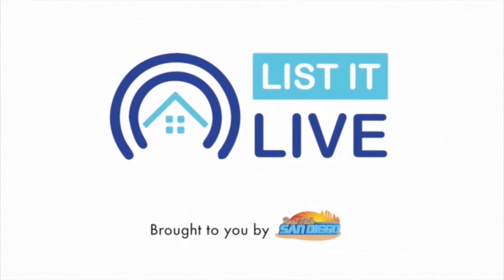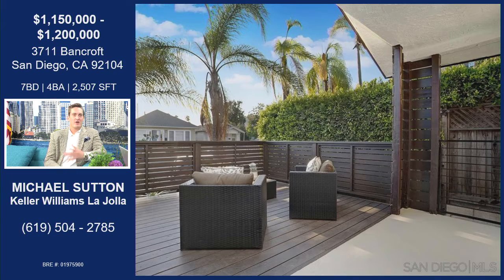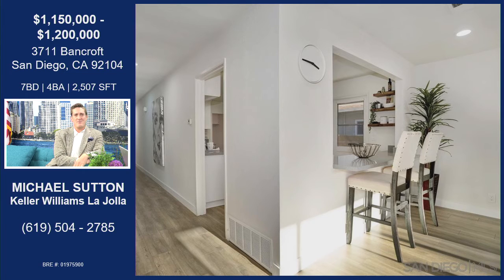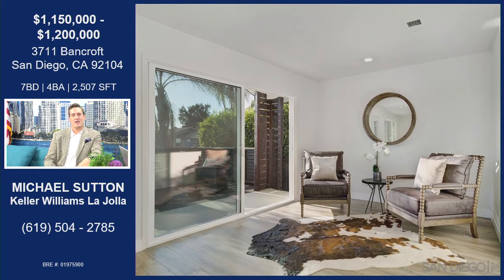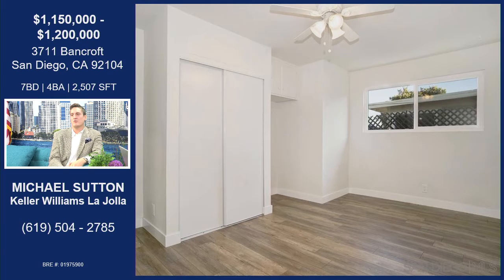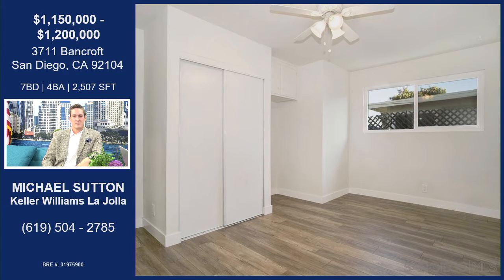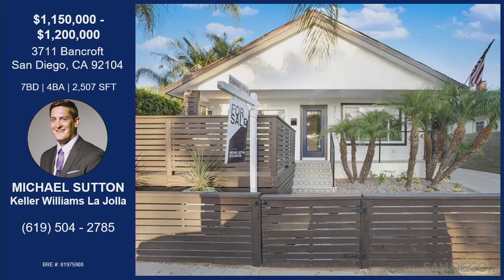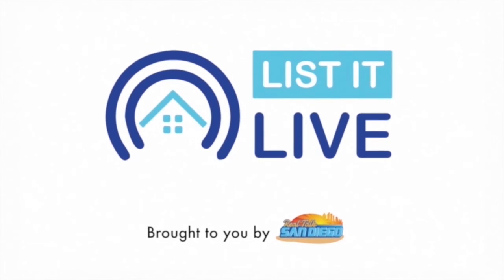3711 Bancroft, San Diego, CA 92104 - Michael Sutton